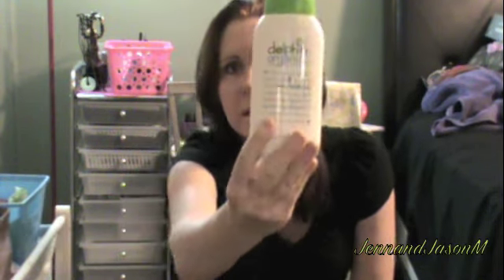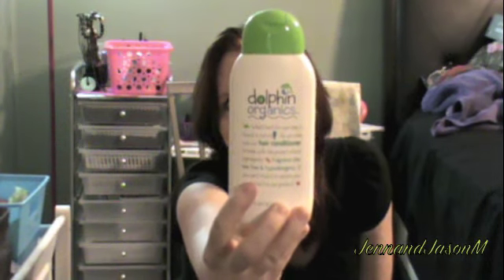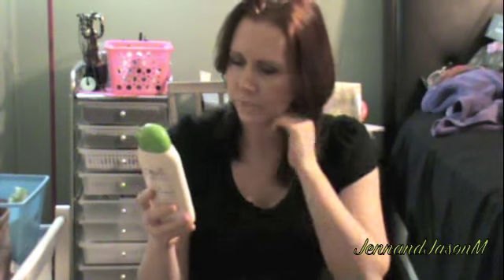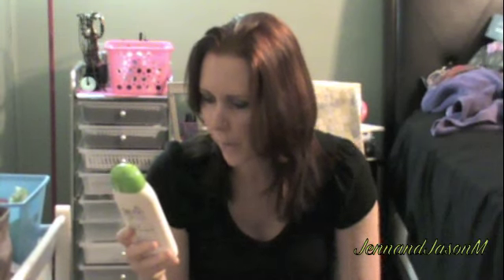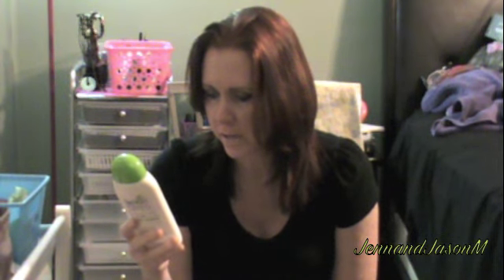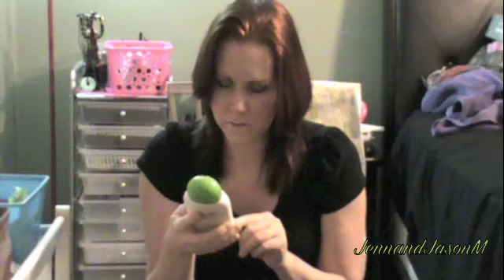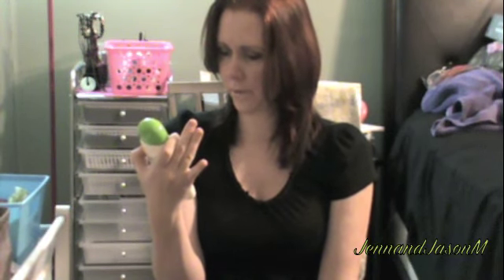Dolphin Organic's Review/Giveaway "CLOSED"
This is my review on a great Shampoo and Conditioner

Open USA

1. Must be 18 years of age or parents permission.
3. Must like and Favor video
4. Must like there Facebook and Thank them for Sponsoring my giveaway!
5. Comment Enter Me

Prize   a full-size bottle of the shampoo

Ends December 28th